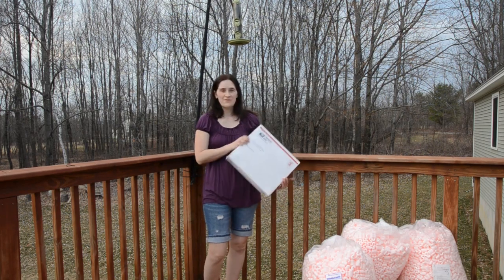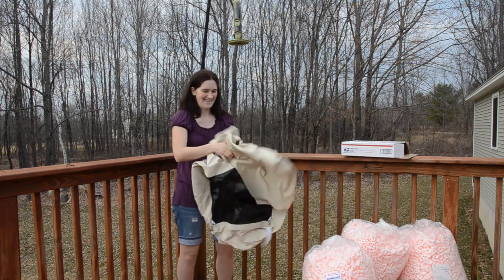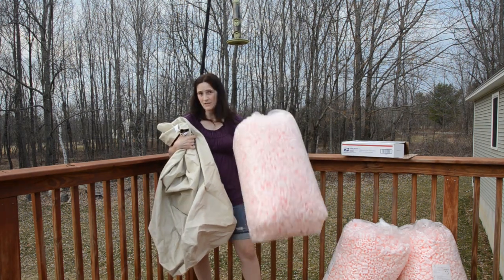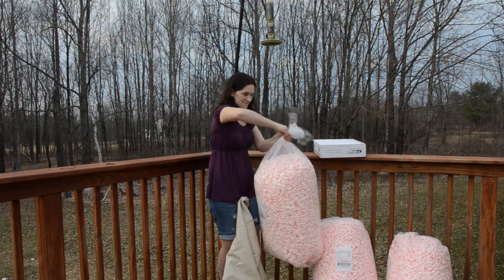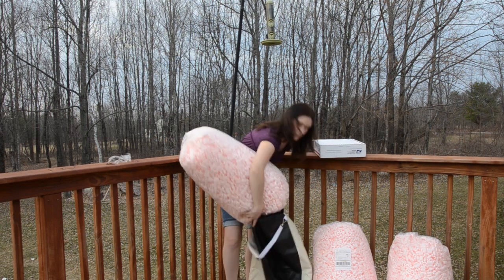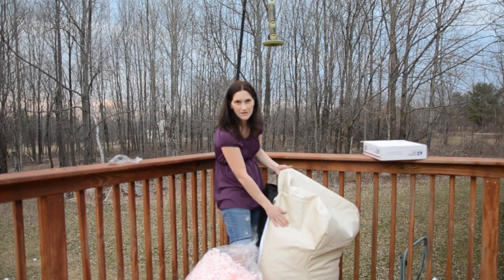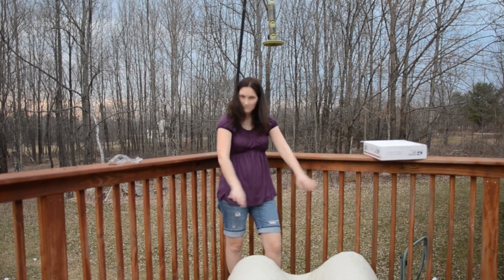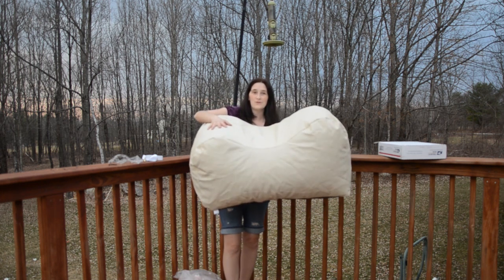How to fill your patented Bella Bun® contoured photography poser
This video provides information on the easiest way to fill the patented Bella Bun® contoured posers.  or on Facebook @